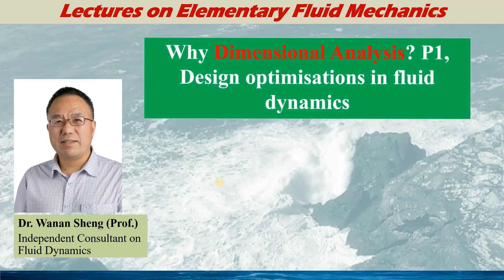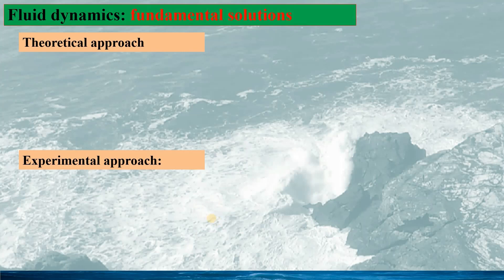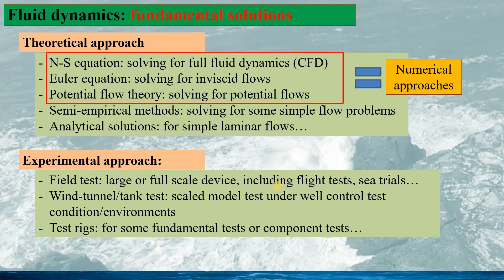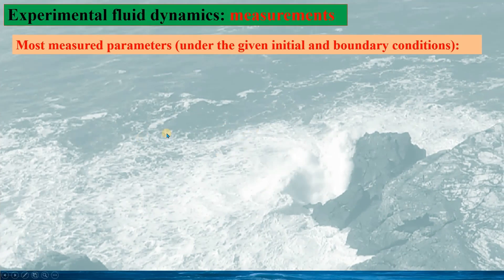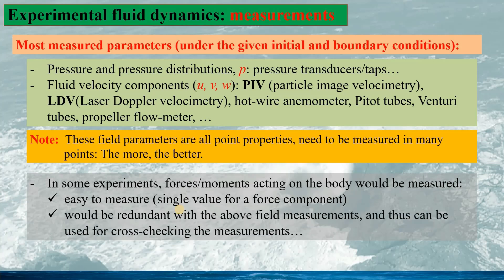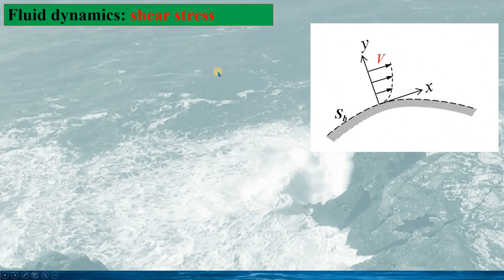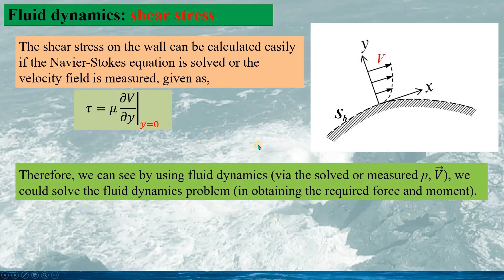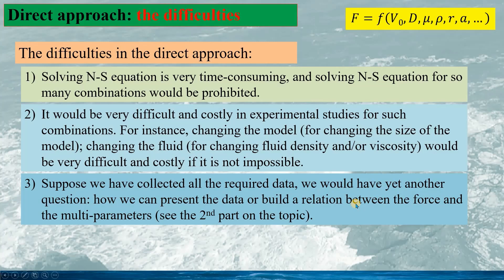Why we need Dimensional Analysis, Part 1, Design optimisations in fluid dynamics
This talk is on why we need dimensional analysis in fluid dynamics. In fluid dynamics, we see the force/moment and pressure are mostly given in forms of force/moment coefficient, pressure coefficient and many other non-dimensional parameters/groups, other than the force/moment, pressure... directly. Why we are doing this? the answer for this is a result of the dimensional analysis, a powerful tool in fluid dynamics.
As we all know it well in fluid dynamics, the main attention is on the solution of the fluid dynamics equations, such as N-S equation, potential flow equation..., in reality this is only a very important tool (also the experimental fluid dynamics). however, when comes to a practical problem of fluid dynamics, we wish to examine the dependencies of the forces/moments on the environmental parameters, such as, on the incoming flow velocity, the size of the structure, the fluid viscosity and density etc. If we employ the direct method to examine the changes of the individual parameter, we would have the problems of too many scenarios from which we obtain the required data (numerically or experimentally) and too much data for which how we can find the dependencies of the force on these parameters. Dimensional analysis is a powerful tool for simplifying the fluid dynamic problems.
In this talk, following contents will be discussed
- Basic solution approaches in fluid dynamics
- Introduction of the intermediate physical parameters in theoretical and experimental fluid dynamics
- Calculation of force/moment acting on the body
- The force dependence on the environmental parameters
- Difficulties in the direct method for optimisations